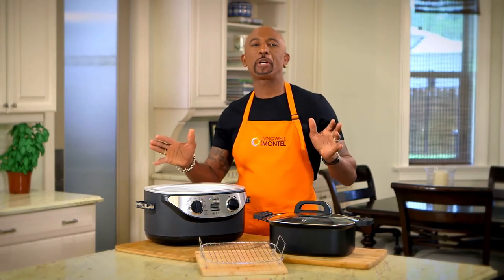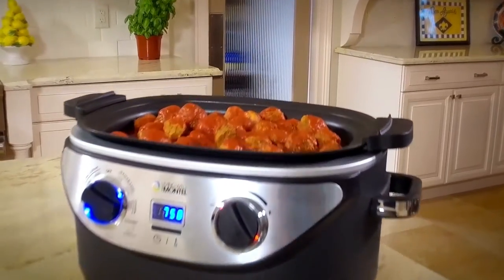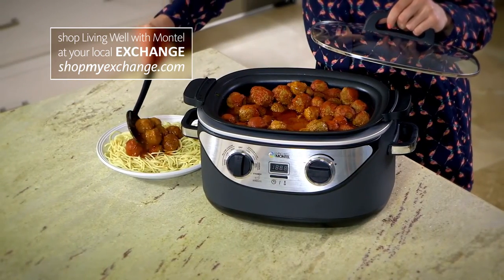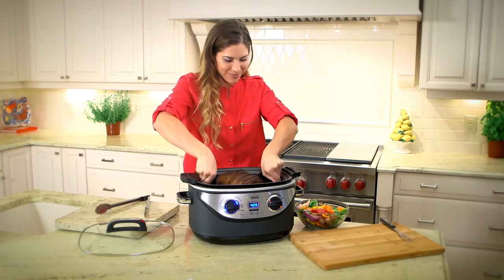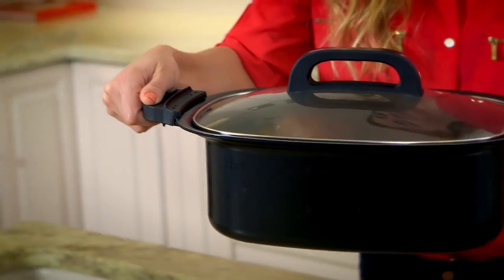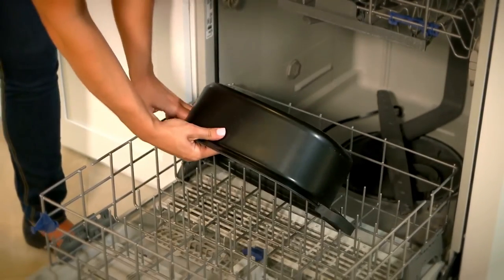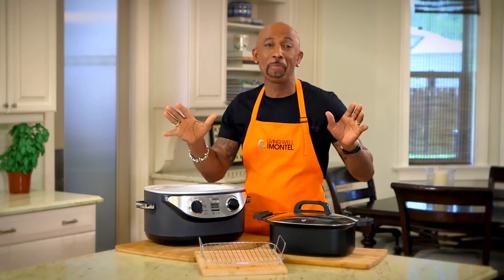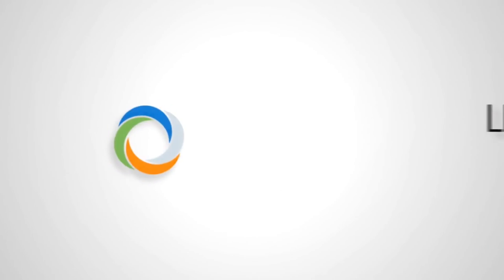Montel Williams 6in1cooker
From simmering to searing, the Living Well with Montel Pro Plus 6-in-1 Cooker does it all! The Living Well with Montel brand promotes Williams's message of living well physically, emotionally and spiritually. The goal is to make healthy living simple, convenient and accessible to everyone by offering quality products at a great value, striving to make it an easy and affordable daily choice for consumers. Montel Williams is an active board member of Fisher House. He and his family make and serve home cooked meals to the troops and their families at Fisher House locations around the country. During the launch of the Defense Department's Healthy Base Initiative, Montel shared his personal story and journey towards living a healthy lifestyle. His inspirational story had a tremendous impact. The emphasis on health and wellness still continues for the troops.